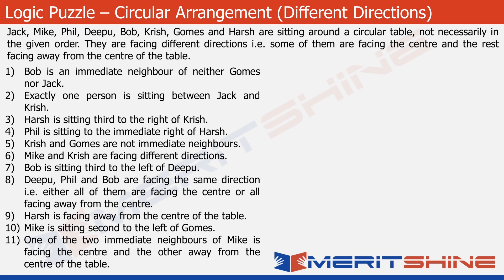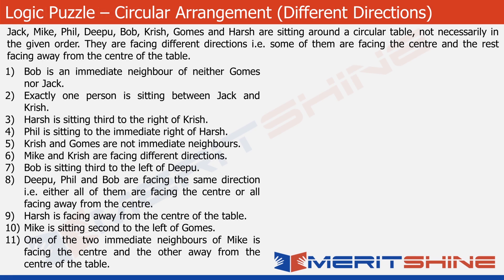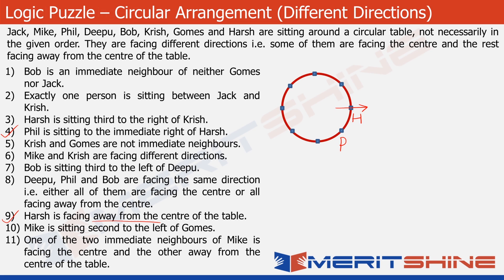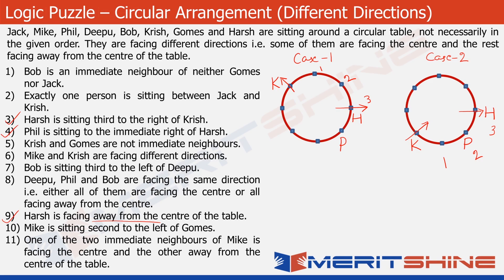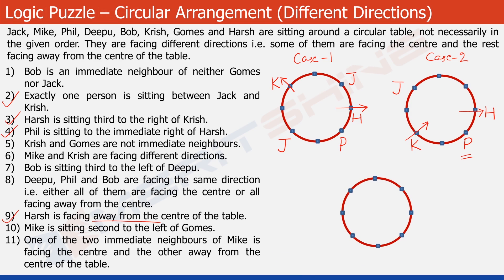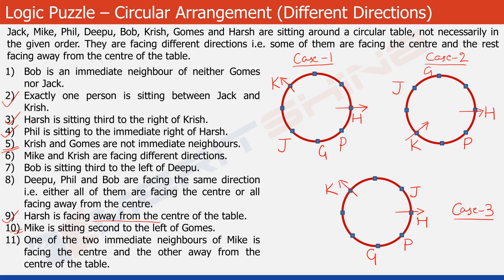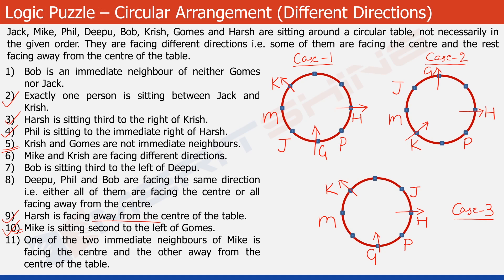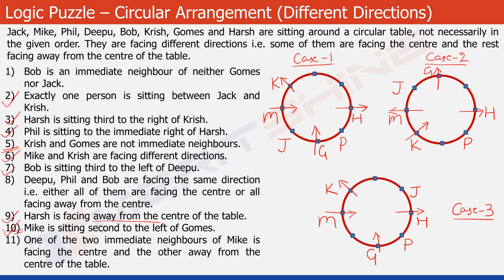Circular Arrangement (Different Directions) | Puzzle for SBI PO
Circular arrangement with people facing different directions i.e., some people facing the centre of the table and some people facing away from the centre of the table, are the most difficult logical reasoning puzzles asked in bank (sbi, ibps) po and clerk exams. Learn the tricks to solve them effectively.